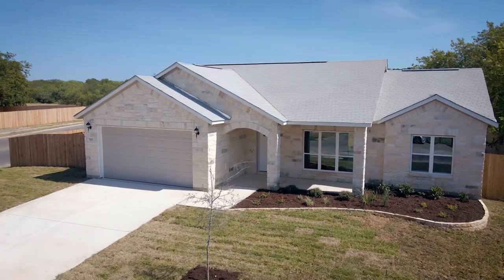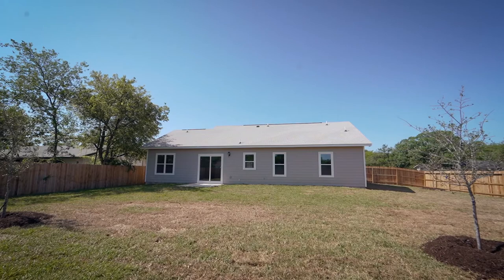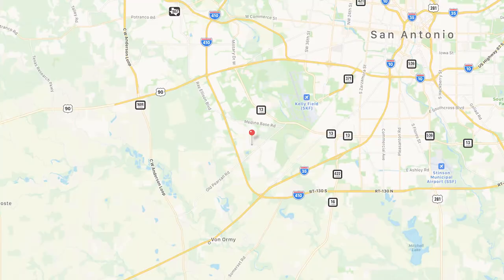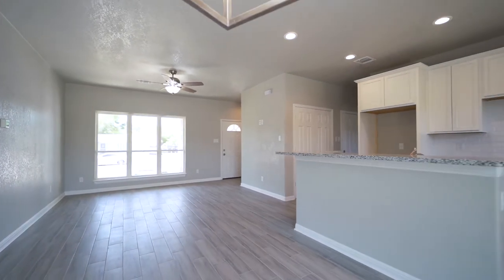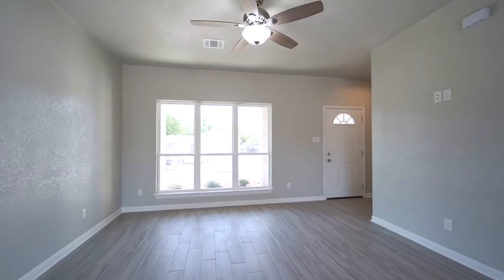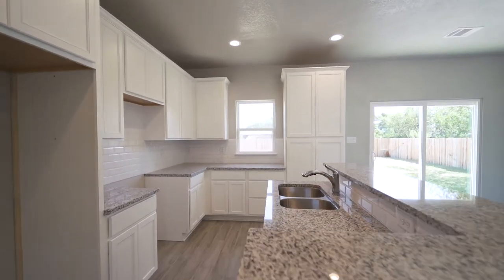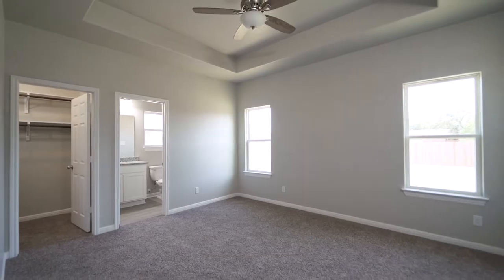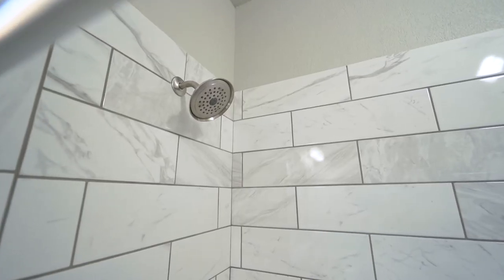For Sale: 7403 Brook Valley Dr, San Antonio, Texas 78242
Allow me to introduce you to 7403 Brook Valley. This charming single-story home is crafted with white stone and situated on a corner lot with an oversized backyard.

As you approach the front covered patio, notice the neatly landscaped yard with a stone finish which includes a full sprinkler system, both front and back, for easy maintenance.

Built in 2020 with easy access to Interstate 410, this brand new home is ready for a home owner today! As you enter the home you're immediately greeted with Designer paint, all modern features and remote controlled ceiling fans throughout.

The family room offers an open concept with large windows, allowing the natural light to shine in. The separate dining room features a drop down brushed nickel Chandelier.

As you make your way to the gourmet kitchen, you'll notice a white gloss tiled backslash, all white cabinetry, marbled countertops, recessed lighting to complement and stainless steel appliances to be installed.

The master suite is carpeted and includes a tray ceiling, walk in closet, a combined shower and soaking tub with nickel fixtures and a marbled tile backsplash for a finishing touch. The additional bedrooms are separated from the master and offer comfortable living quarters.

Each room features ceiling fans, wide closets, carpeting and a well-appointed bathroom to share.